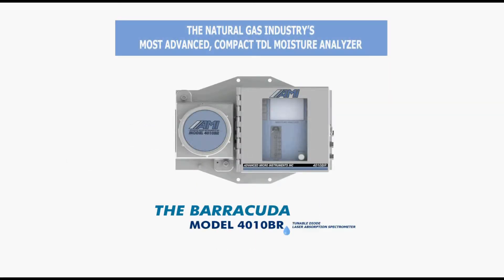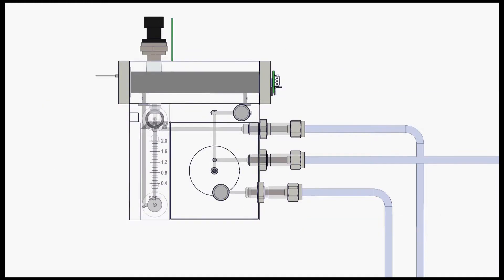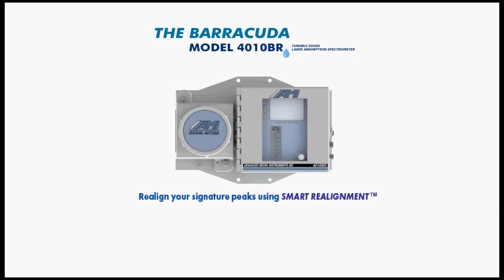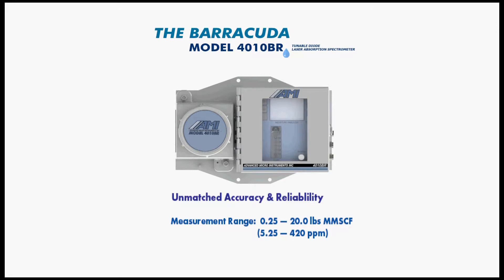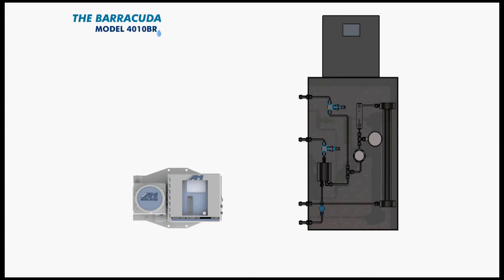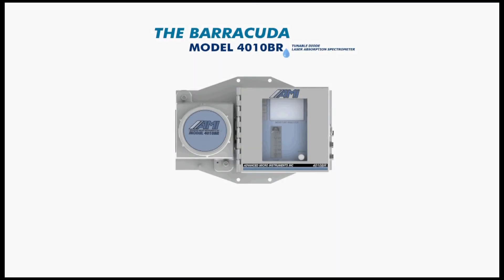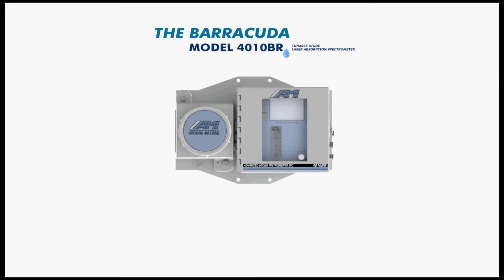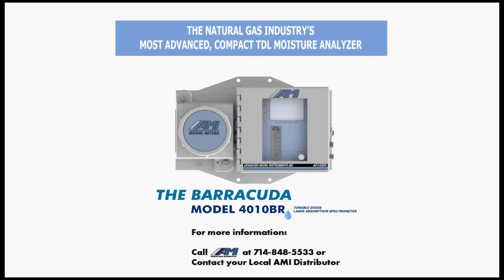Overview Video – What is the Barracuda Model 4010br?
The Barracuda Model 4010BR is the Most Advanced, Compact TDL Moisture Analyzer On The Market.